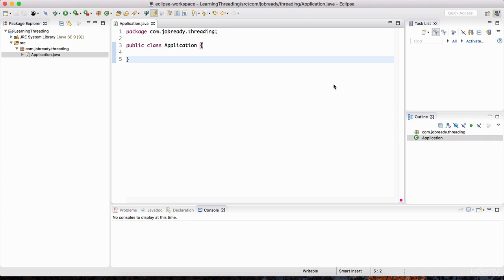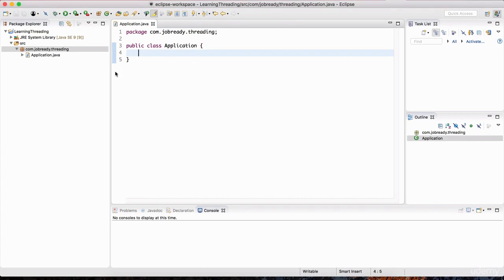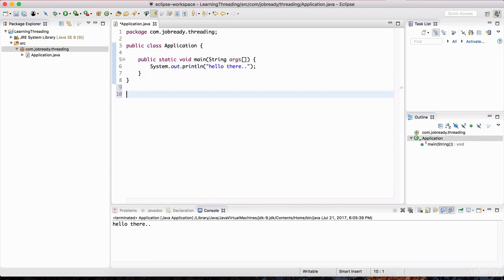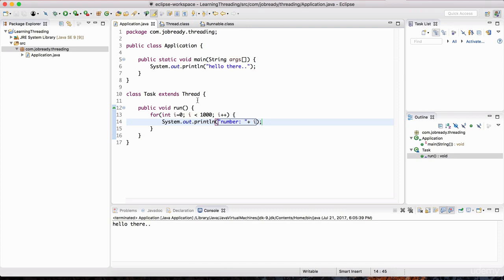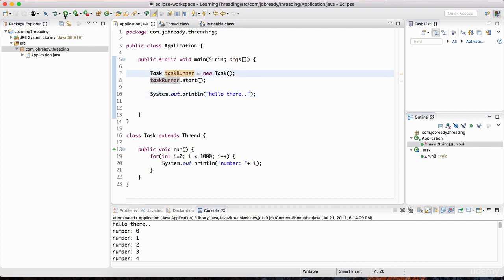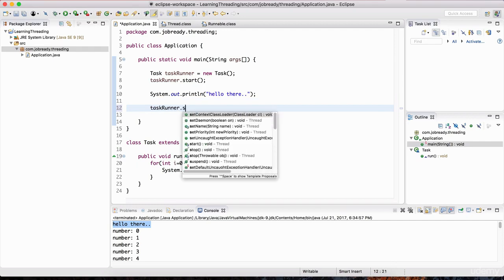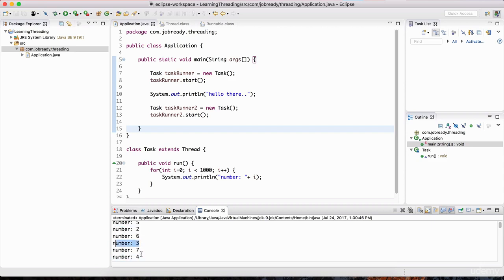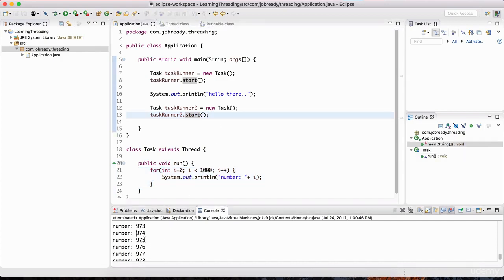043 Lecture 35 Introducing Threading